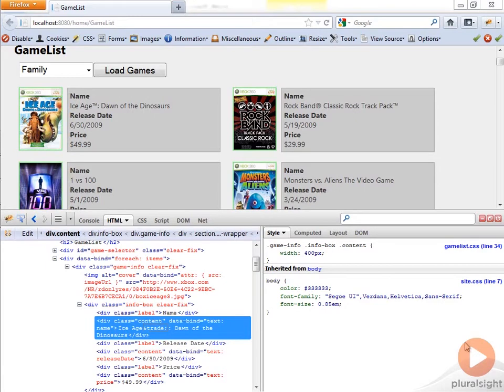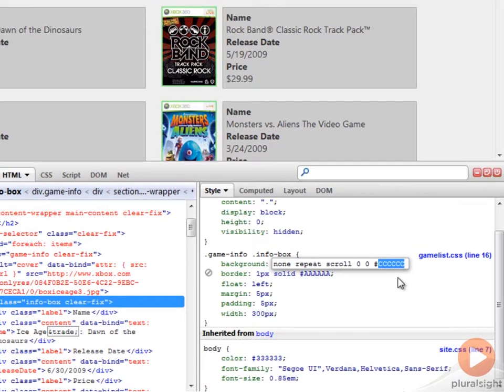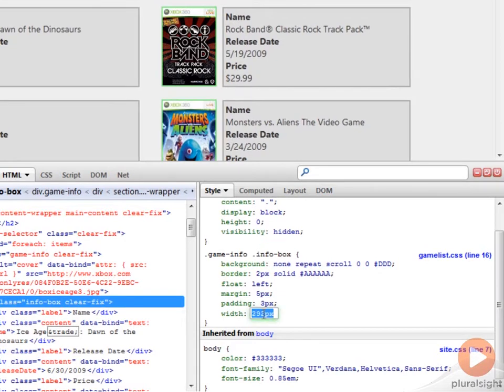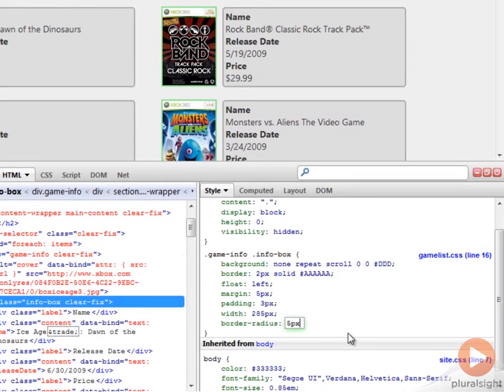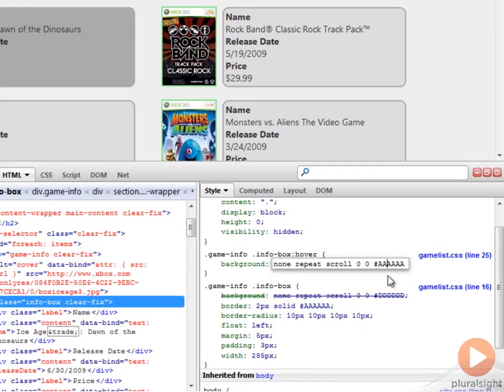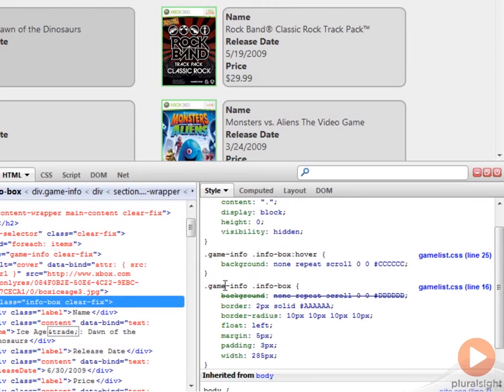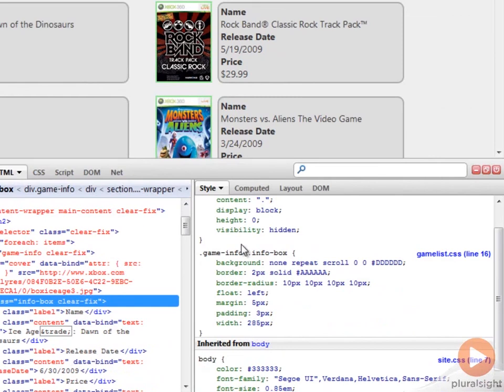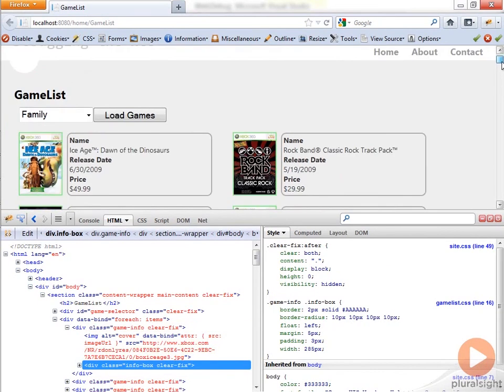CSS Debugging tips | Pluralsight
Getting your web applications styled just right can sometimes require a bit of iteration.  In this video excerpt from Shawn Wildermuth's new course Debugging the Web you'll see how to edit the CSS rules in the browser where you can see the affects immediately and then how to move those changes back to your source stylesheet.  In the full course Shawn also covers topics on network debugging, JavaScript debugging, and using Fiddler.